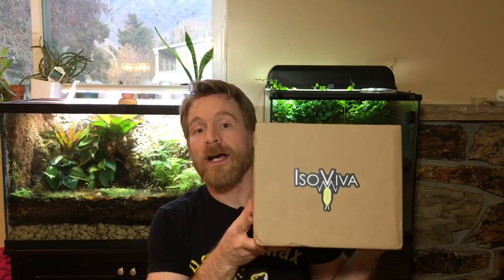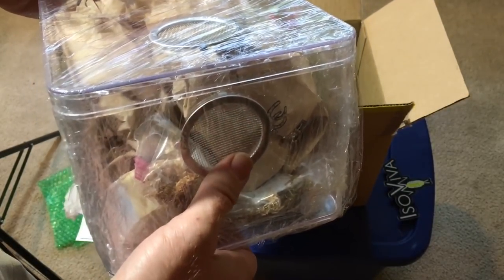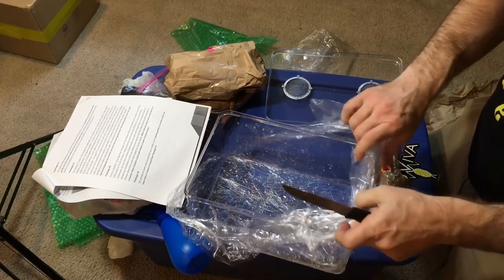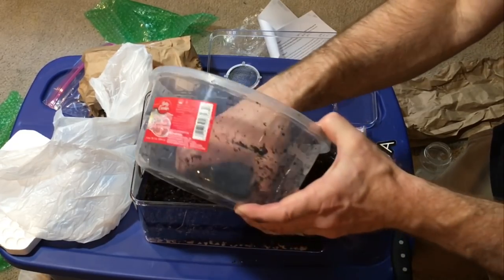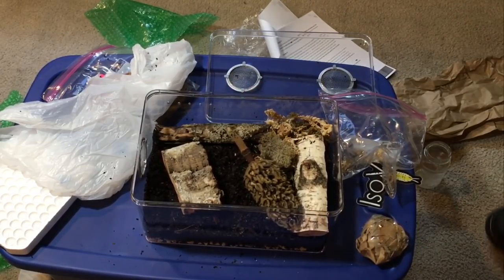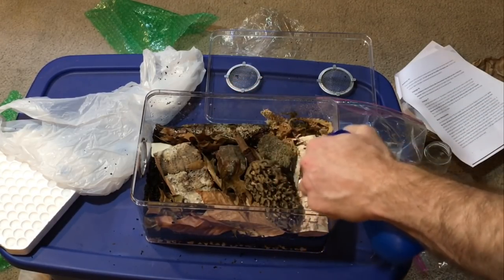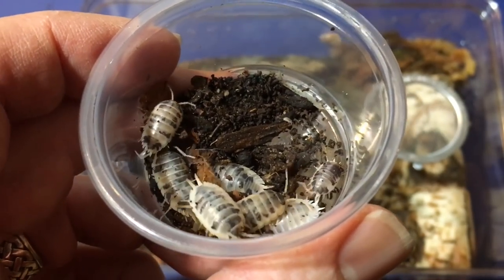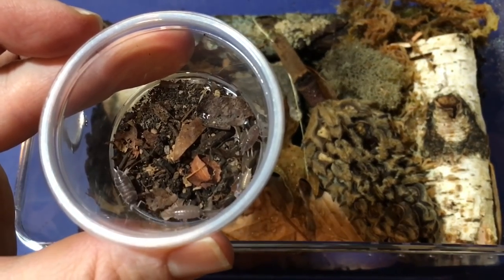Bioactive Display Enclosure Unboxing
A bioactive display enclosure for pet isopods, other pet invertebrates, and even reptiles and amphibians,

Check out their new website!

LINKS to Isopod foods and supplies:
I feed my isopods Repashy Bug Burger weekly, they love it:
6-oz jar of bug burger
12-oz. jar of bug burger